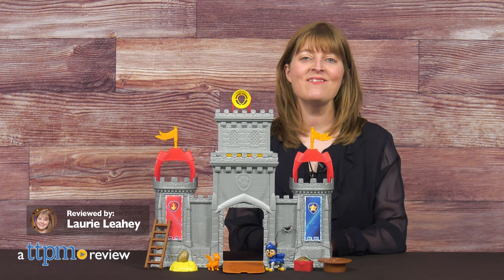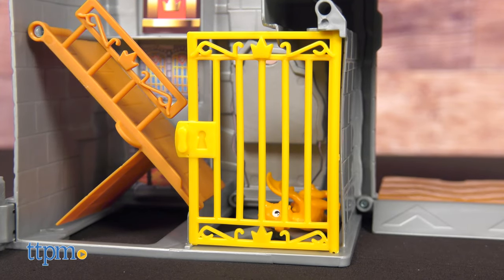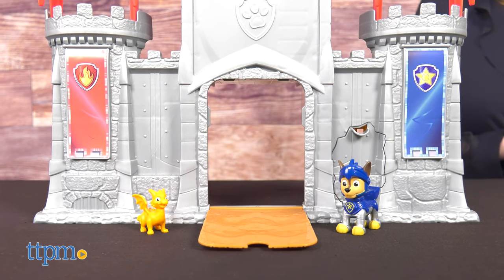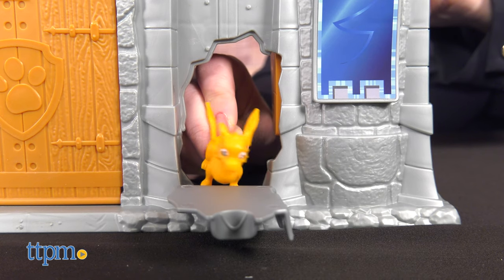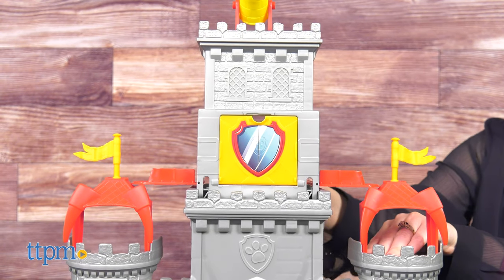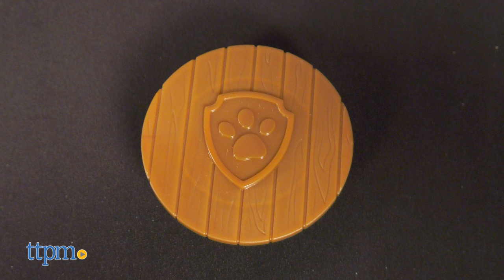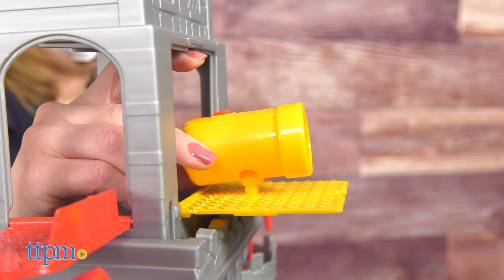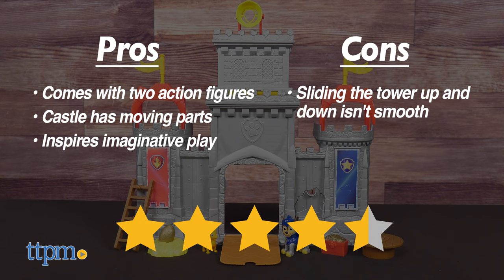PAW Patrol Rescue Knights Castle HQ Playset from Spin Master Review!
NEW PAW Patrol Rescue Knights Castle HQ Playset from Spin Master! Help Chase and his dragon friend save Barkingburg just like in the Nickelodeon TV show! This playset has it all - a cannon, trap floor, secret spinning wall, and golden dragon's egg! For full review and shopping info

Product Info: The PAW Patrol are going medieval to save the Princess of Barkingburg in the new PAW Patrol theme Rescue Knights. And the Rescue Knights Castle HQ Playset lets preschoolers play out all the action. It includes a Chase action figure wearing his shining knight's armor, plus his dragon friend, Draco. Together they can cross the castle's drawbridge and explore all the fun features inside.